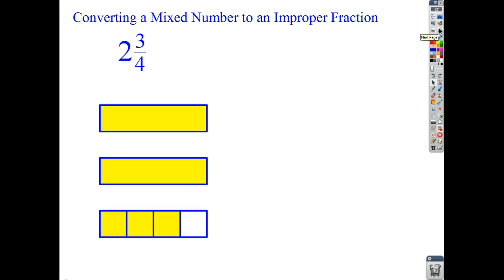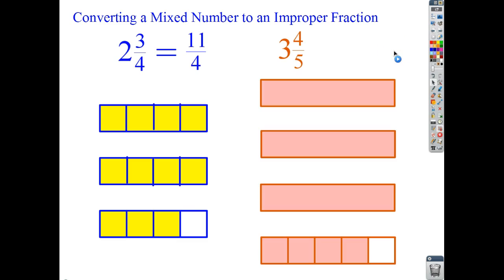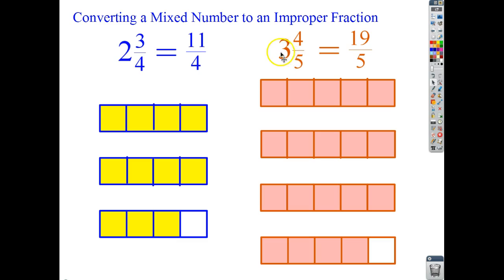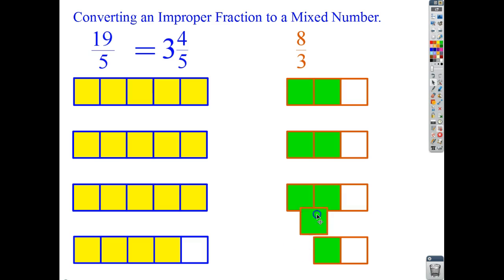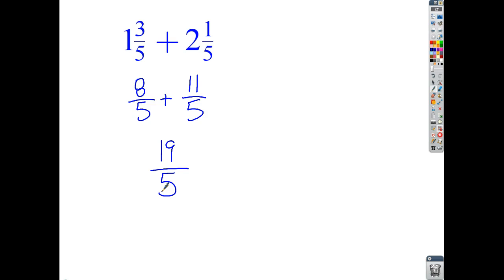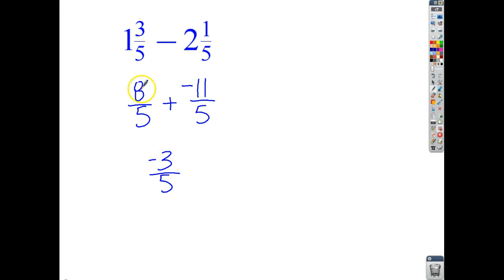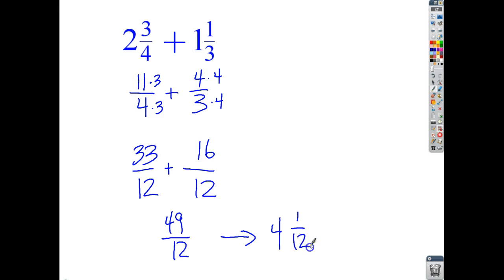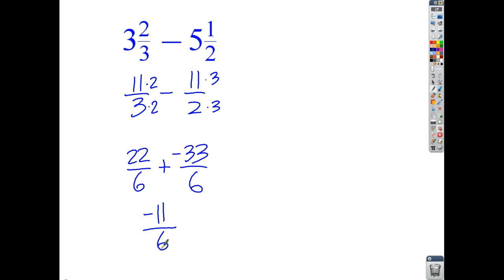7.NS.1-4 - Mixed Numbers